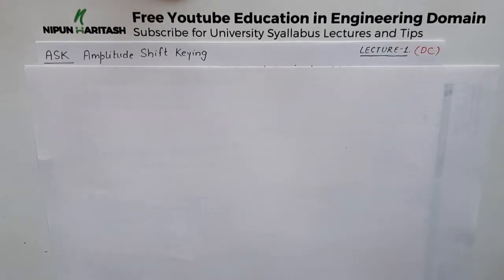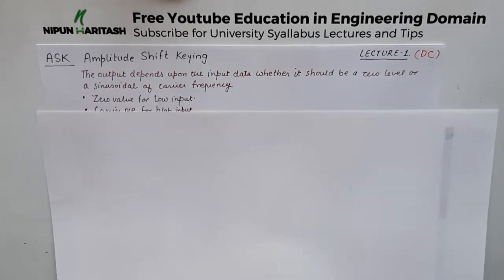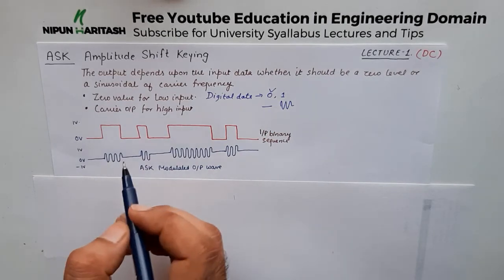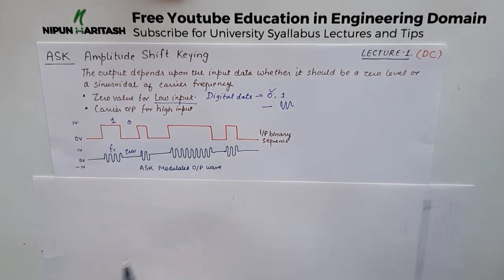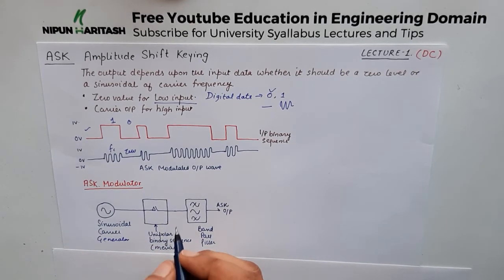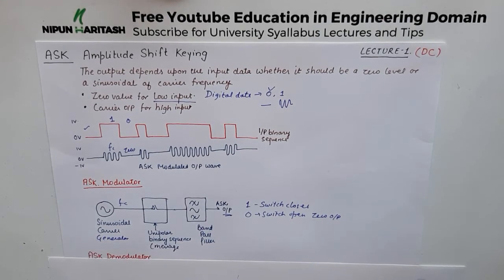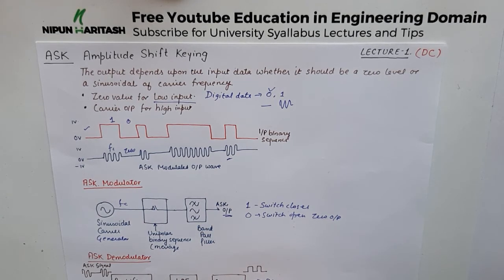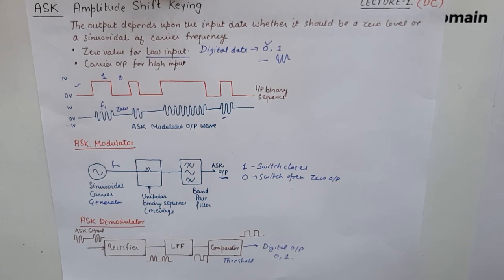Amplitude Shift Keying | ASK